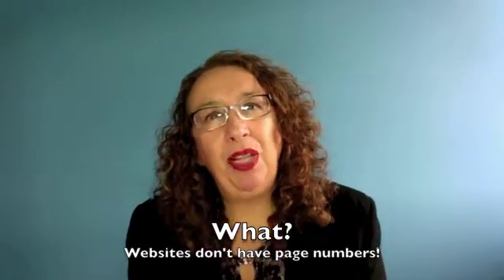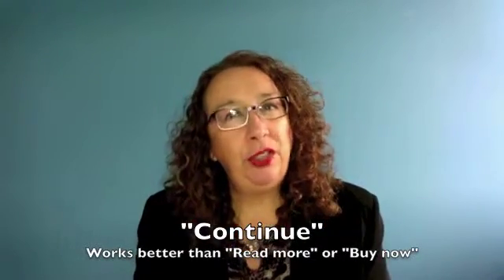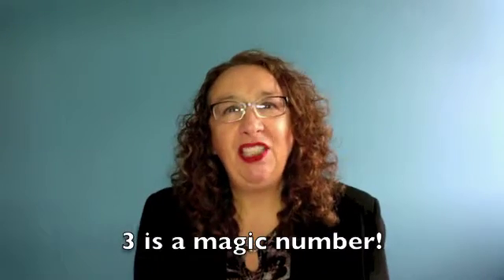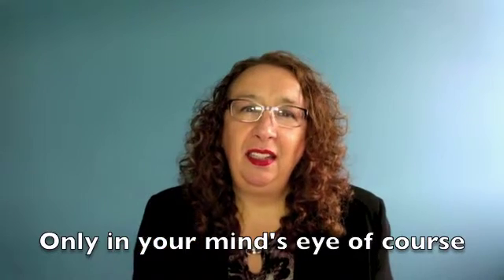5 incredibly useful web tips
5 incredibly useful tips for your website, from The Commonsense Copywriter, Jackie Barrie.